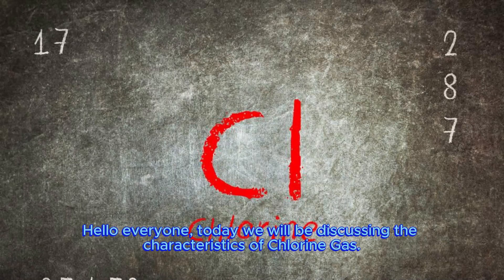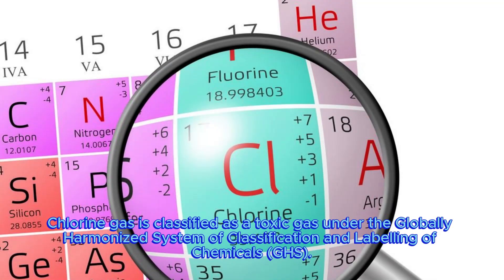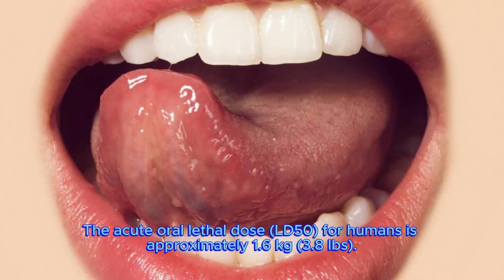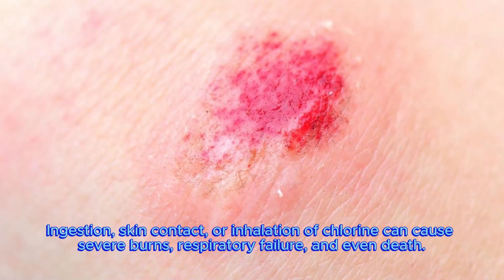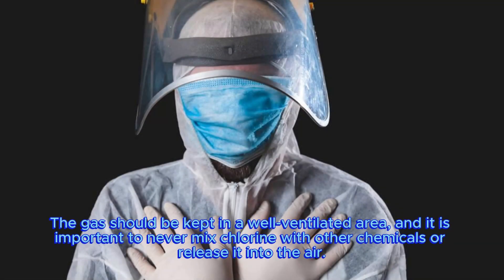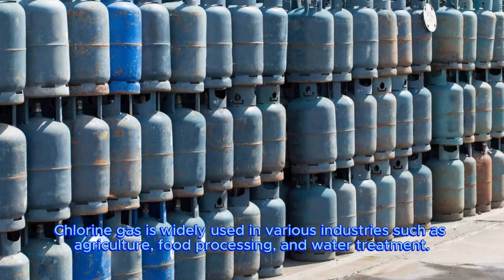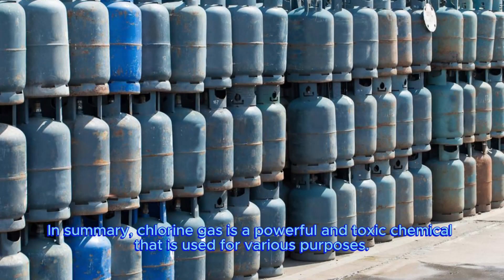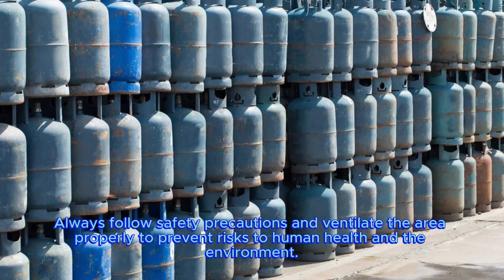CHARACTERISTICS OF CHLORINE GAS